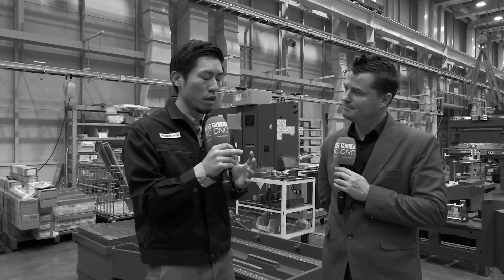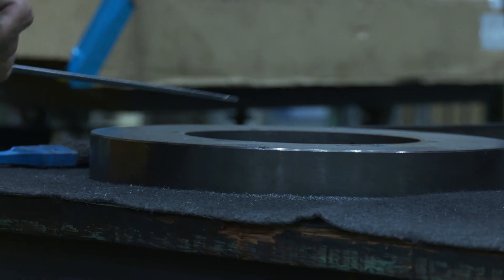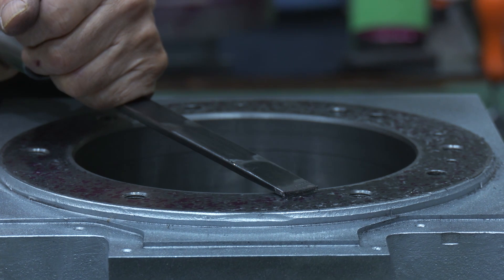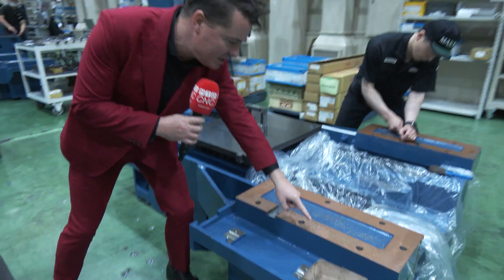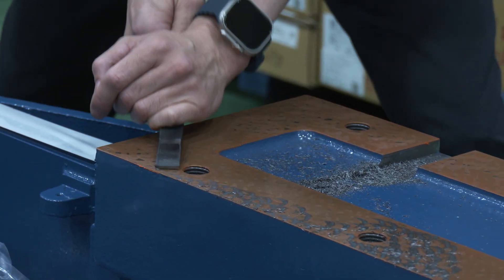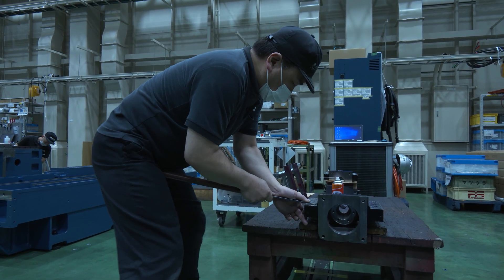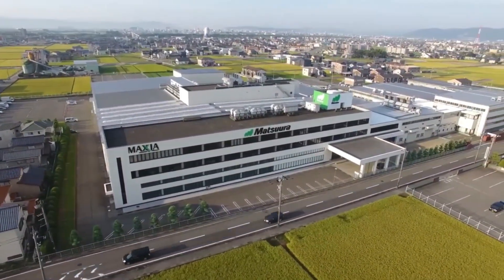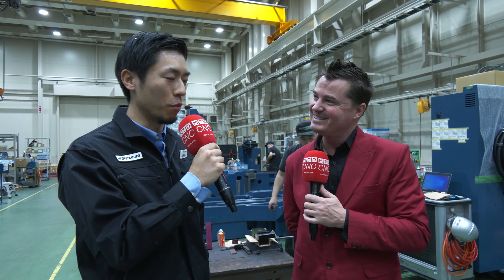Why is hand scraping so important for Matsuura?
Matsuura is well-known for quality, repeatability, and longevity. But did you know that traditional hand scraping is what goes into those reliable machines? Joined by Tony Gunn of MTDCNC, Yuto Matsuura talks about the concept of hand scraping and why built-in mechanical accuracy always comes first for Matsuura. Watch the video to see how hand scraping is done and where the deflection and accuracies come into play, ultimately creating the superb quality and reliability that Matsuura is famous for.

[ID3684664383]